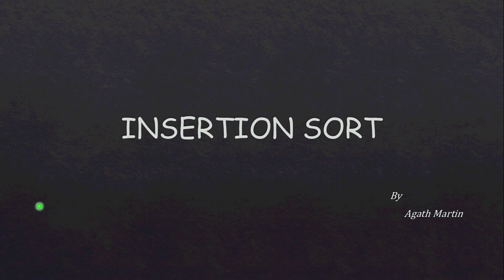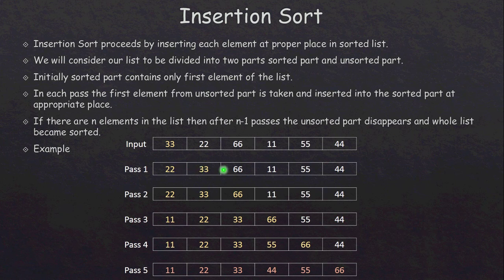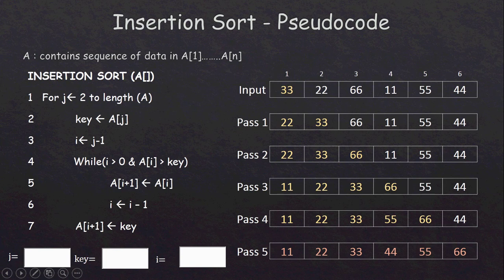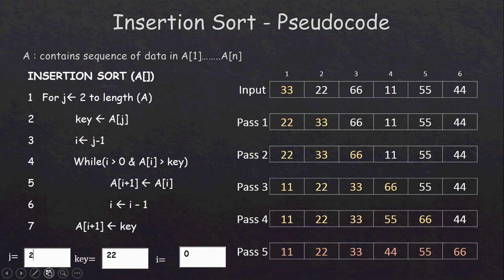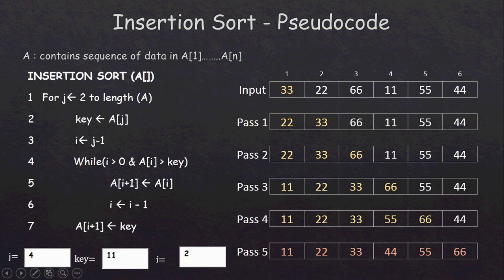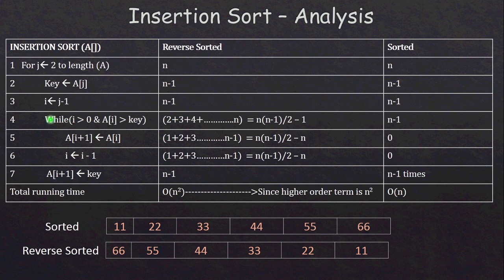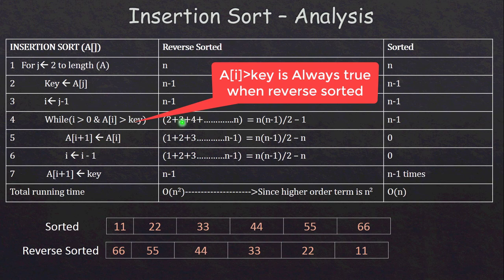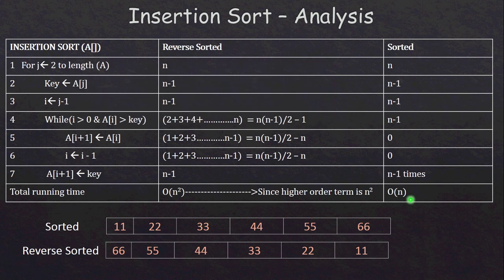ANALYSIS OF INSERTION SORT